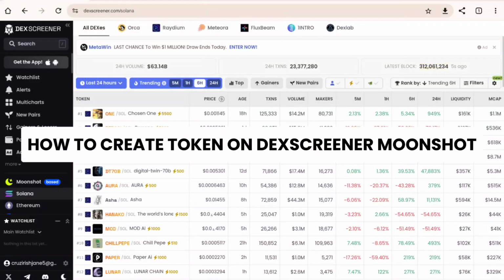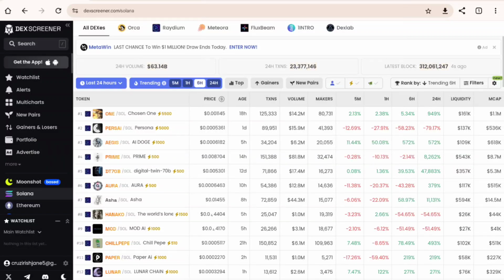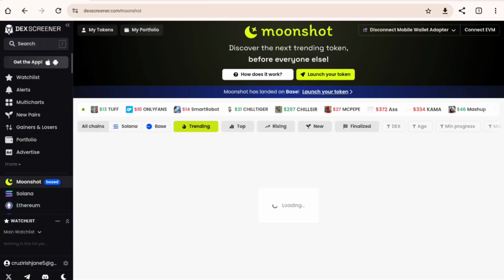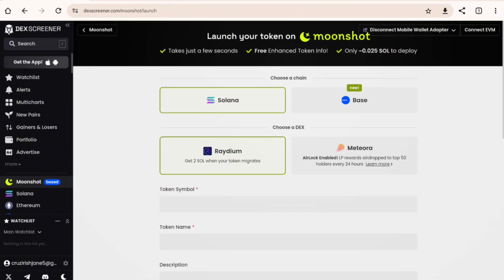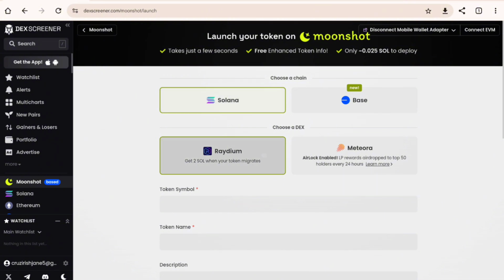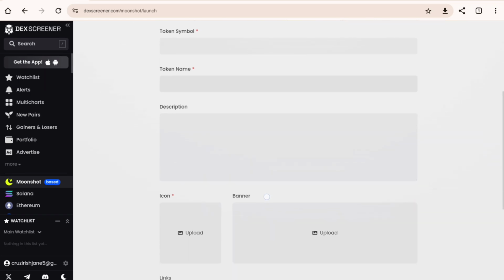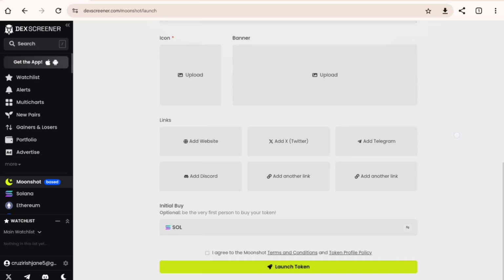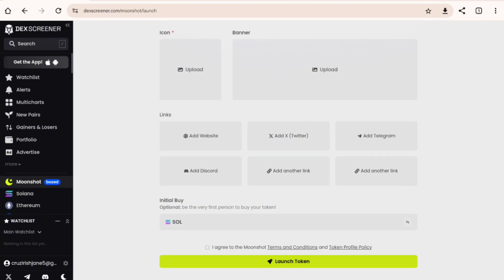HOW TO CREATE TOKEN ON DEXSCREENER MOONSHOT | STEP-BY-STEP 2025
Want to launch your own token and list it on Dexscreener Moonshot? 🚀💡 This step-by-step guide will show you how to create your custom token, deploy it on the blockchain, and make it visible to potential investors through Dexscreener Moonshot!

Timestamps:

00:00 Intro
00:06 Tutorial

Got questions? Drop them in the comments, and we’ll help you build your token!